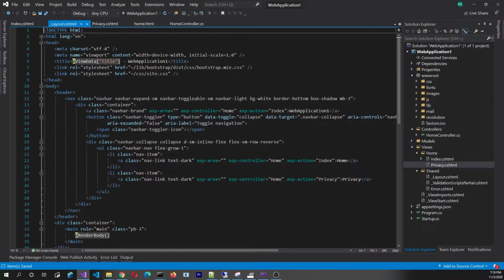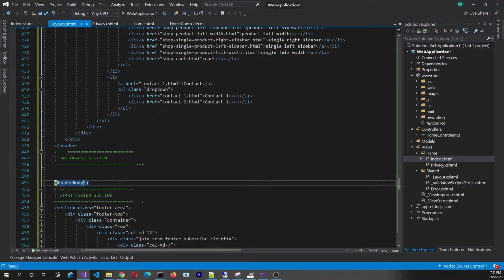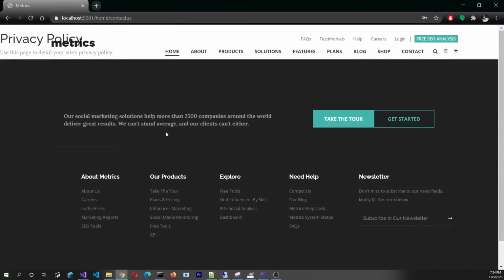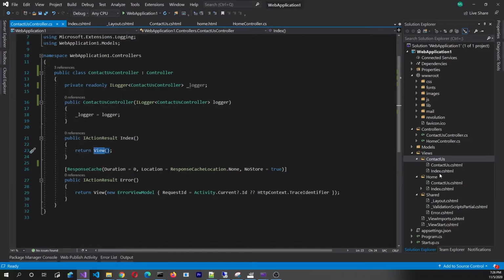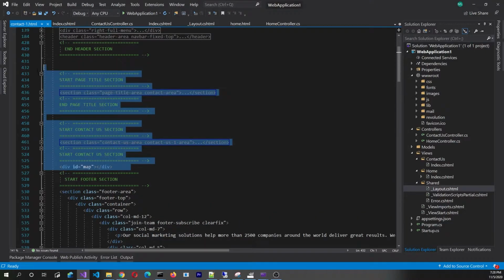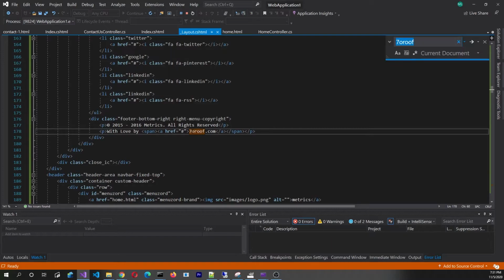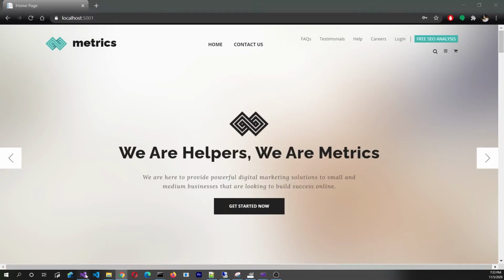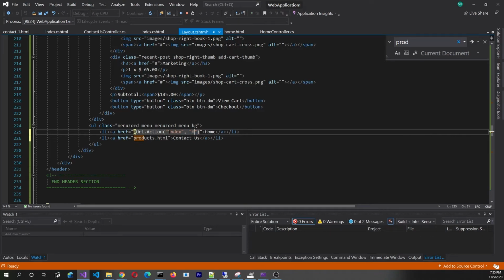Developing Web Pages Fast and Easy!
Course 3:

In this episode we will talk about how to create a new web page fast, using the Layout page to avoid using duplicated code in the header and footer, and lastly, creating links so individuals can easily navigate through your website.